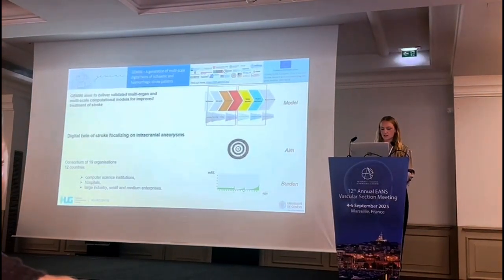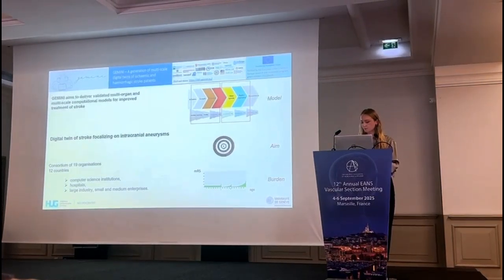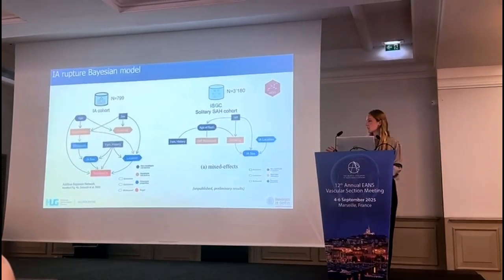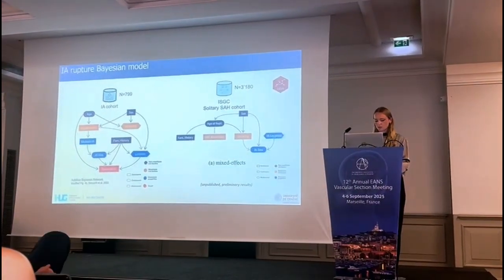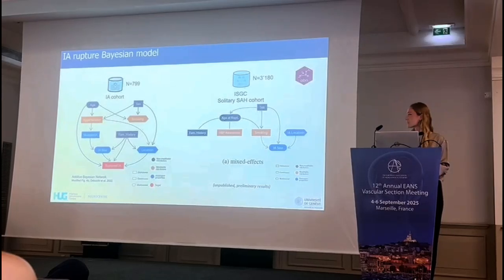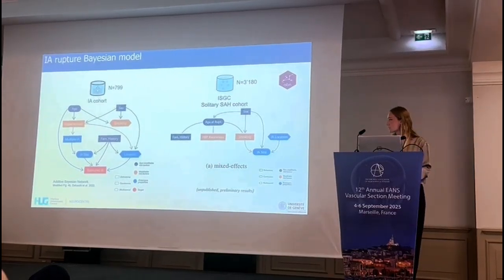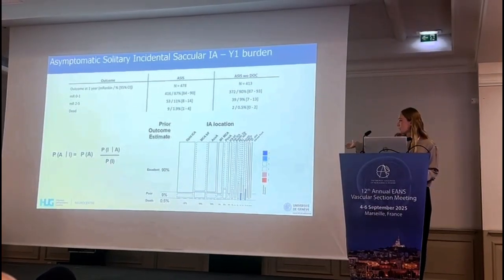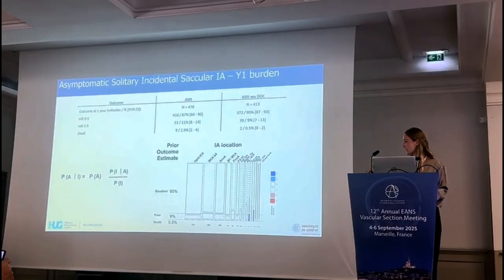Disease Management Visualiser for Asymptomatic Saccular Incidental Solitray Aneurysms of the brain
Lisa Richard, a master’s student at the University of Geneva Faculty of Medicine, presents her thesis at the 12th Annual EANS Vascular Section Meeting (Marseille, France — September 5, 2025).

In high-stakes clinical contexts with limited evidence, decisions are vulnerable to noise and bias. This talk situates that challenge within the GEMINI project, which aims to deliver validated, multi-organ, multi-scale computational models to improve stroke care.

Lisa focuses on an intracranial aneurysm model applied to a high-interest cohort: patients with Asymptomatic Saccular Incidental Solitary intracranial aneurysms (ASIS). Using Additive Bayesian Networks (ABN), she models interactions among risk factors, explores how initial conditions influence treatment choice, and demonstrates how alternative interventions impact outcomes with a concrete example.

We advocate a community effort to build:

a “Disease Observatory” to collect low-noise data,

an “Interpretarium” to process it with validated, verified, and uncertainty-quantified tools—integrating mechanistic and statistical, explainable modeling,

an “Agora-arium” where reality can be explored, decisions simulated, and results displayed so everyone can make independent, well-informed, least-biased choices.

It is the academic community’s duty to take the lead in building these tools.

Goal: reduce noise by fostering statistical thinking, invite external scrutiny, and apply the “decision hygiene” principles of Kahneman, Sibony, and Sunstein to support better medical decisions.